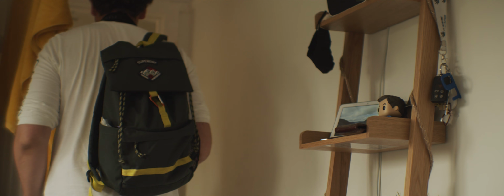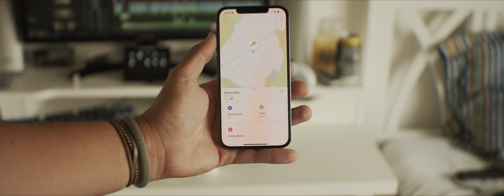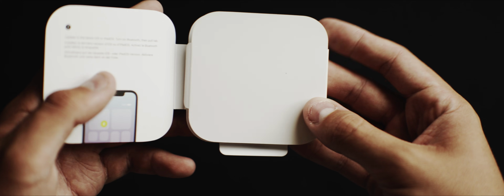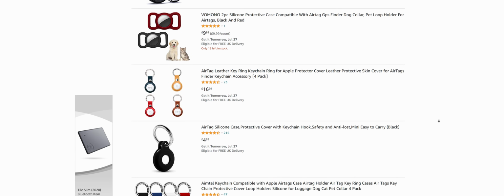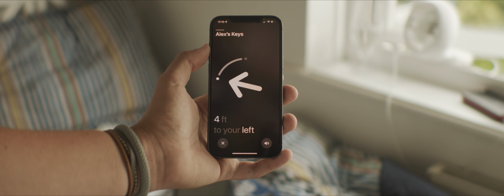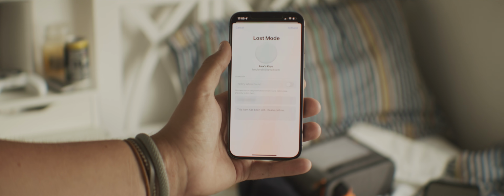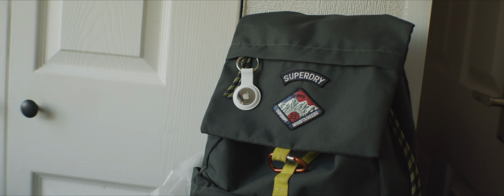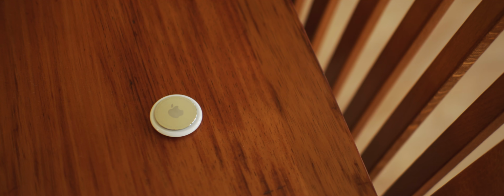Are AirTags OVERRATED?! - Or Should You Buy Them?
1.
2. Click the button “Bonus” under the price and enter the bonus code 'TECHFOCUS'

Buy an AirTag:
Amazon UK
Amazon US

All the opinions expressed here are my own, no influence from Apple, their partners or associates has been taken. Honesty is a core value here, therefore I make sure the products I promote are safe, but most importantly, AWESOME.